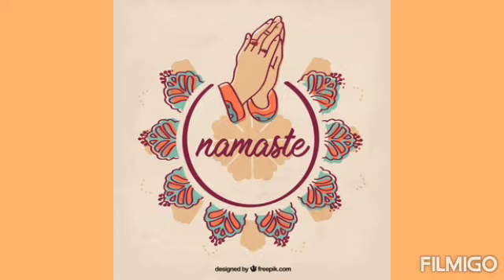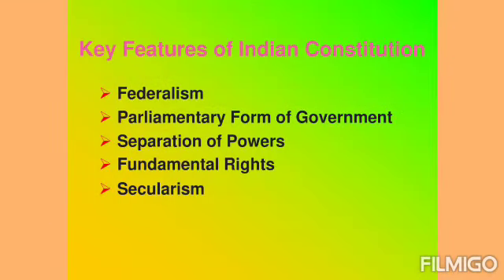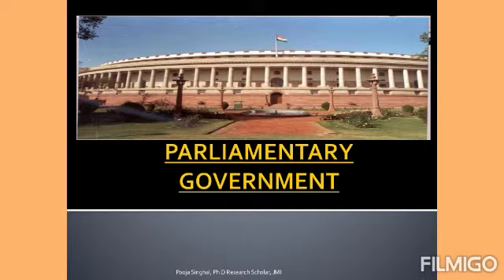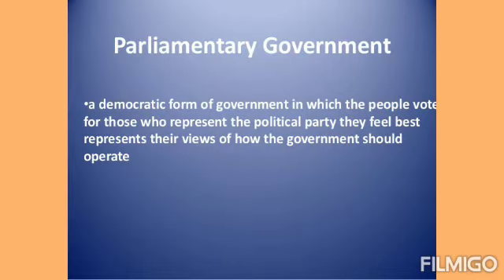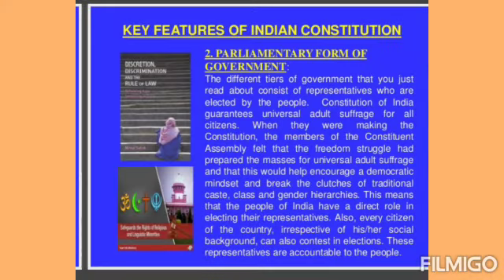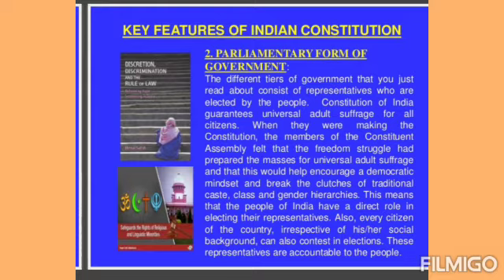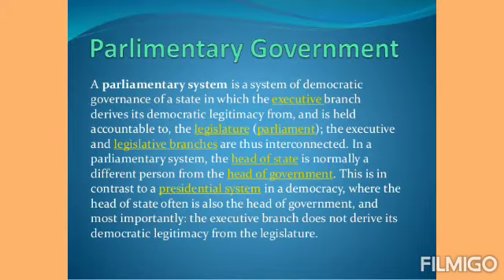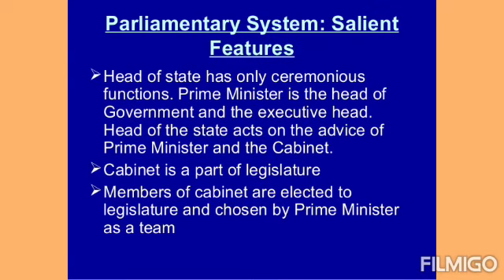The Indian constitution